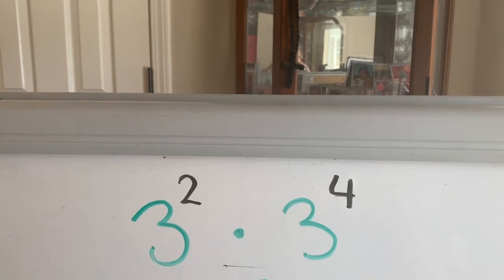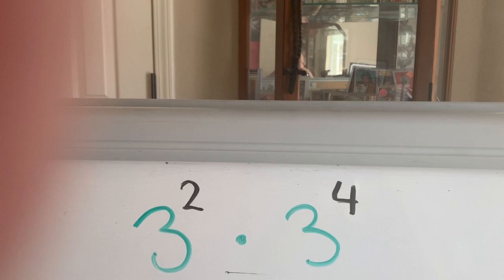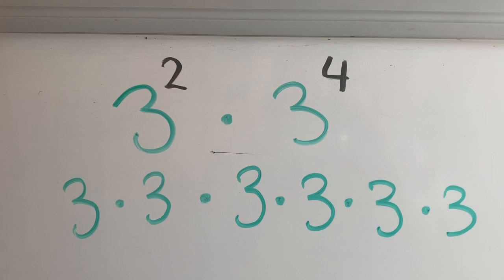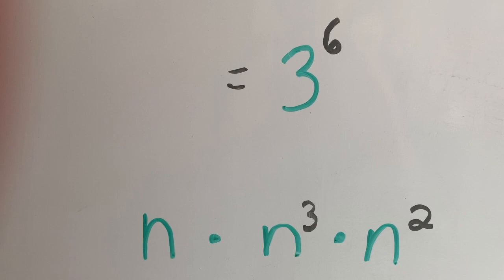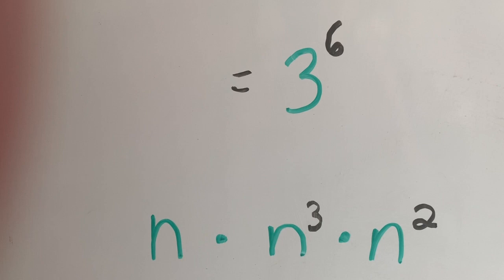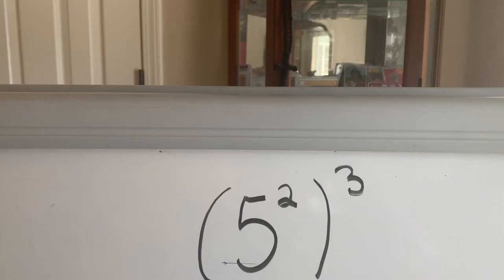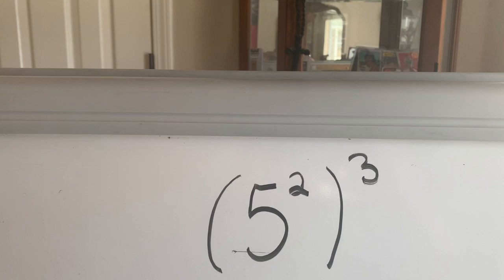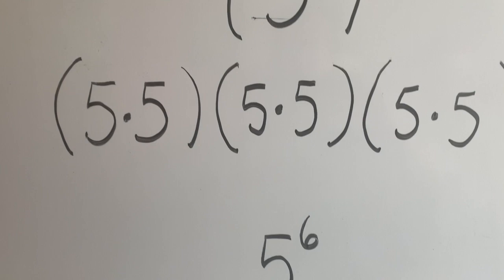My Movie 10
This video is about exponent rules